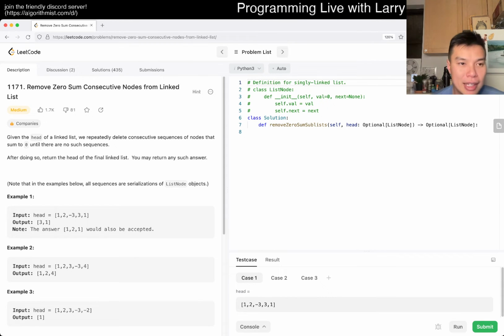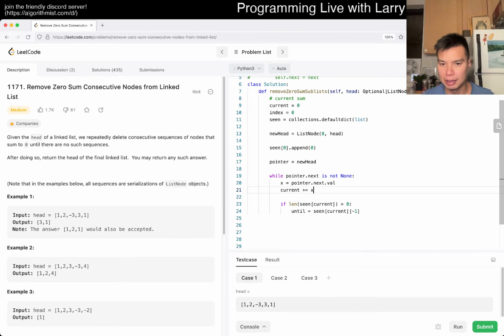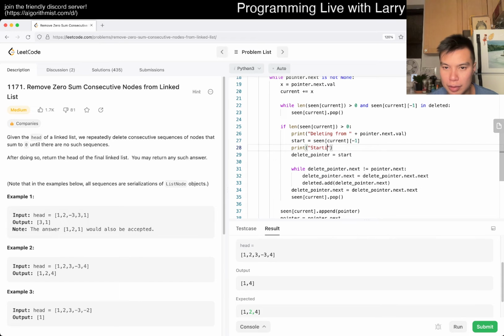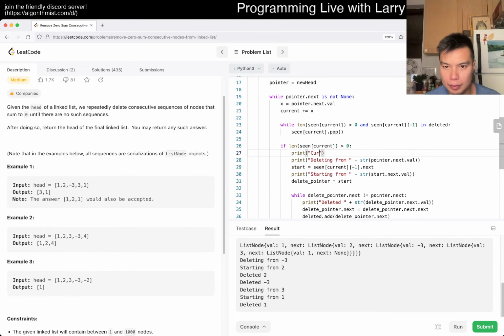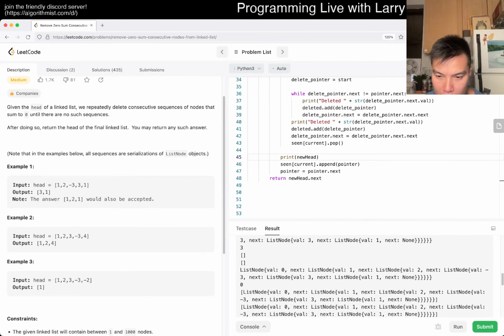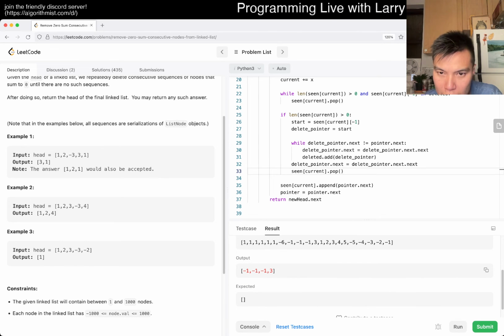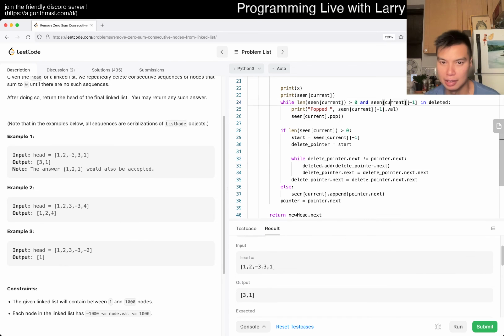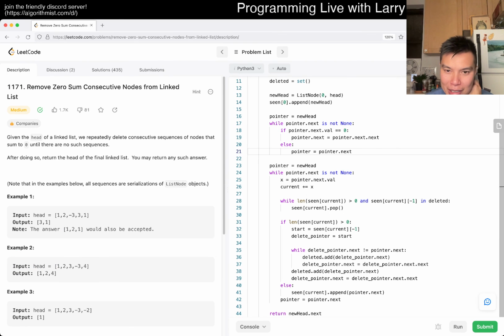1171. Remove Zero Sum Consecutive Nodes from Linked List (Leetcode Medium)